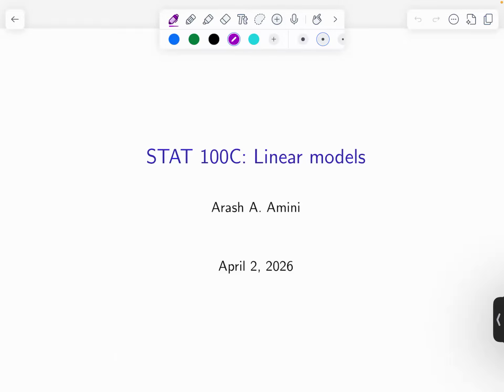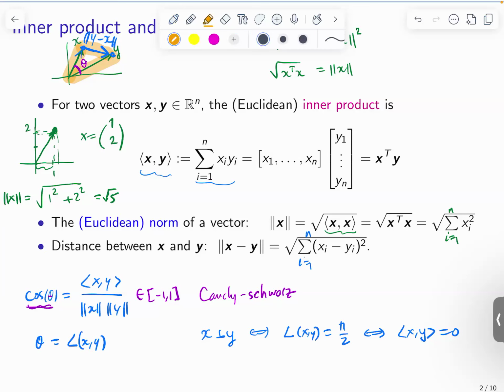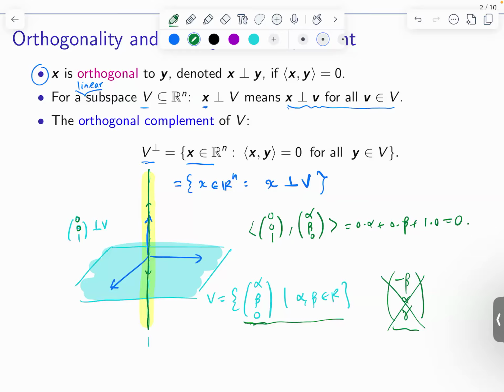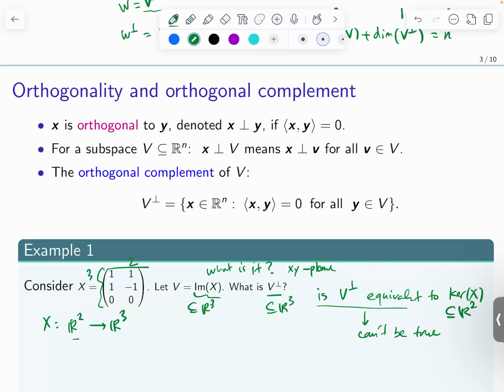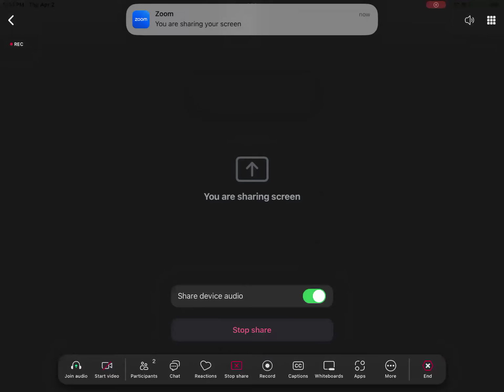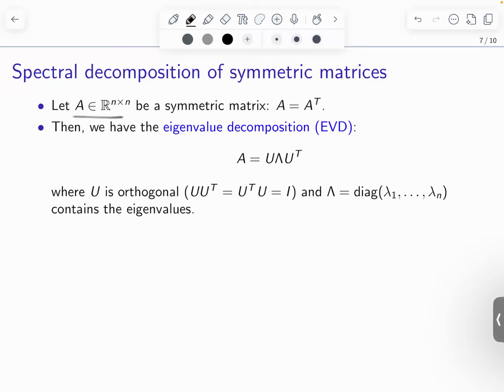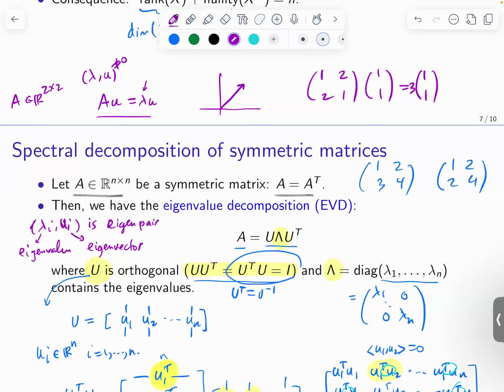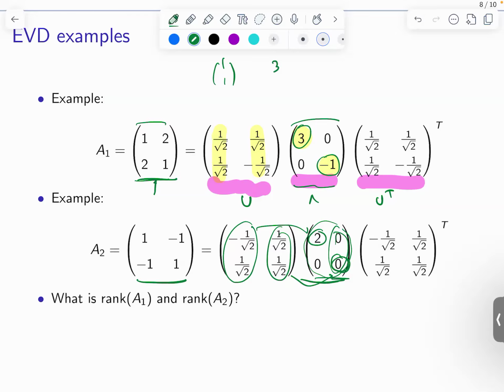STATS 100C: Linear Models - Lecture 2 (Afternoon)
Review of linear algebra: linear independence, span, basis, column space and kernel of a matrix

A bit more details about EVD, what diagonalization mean and its use